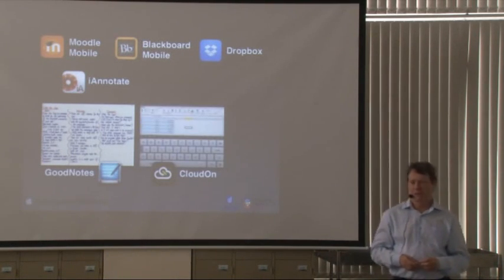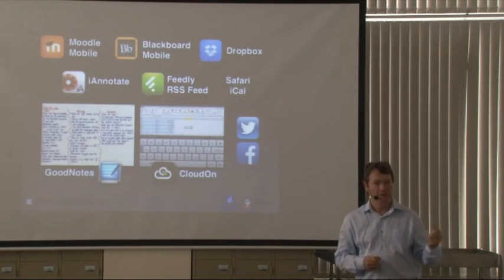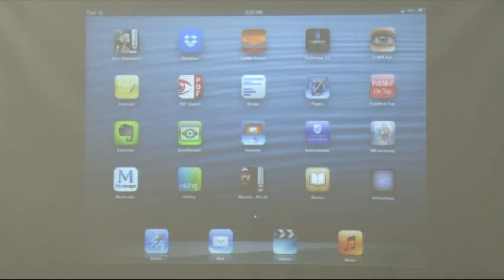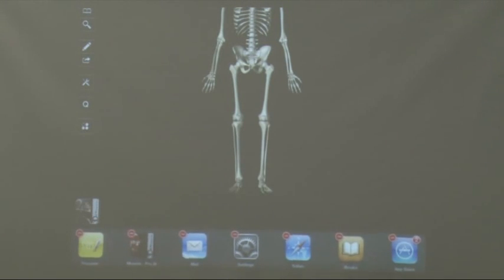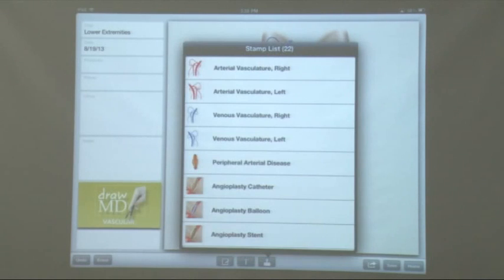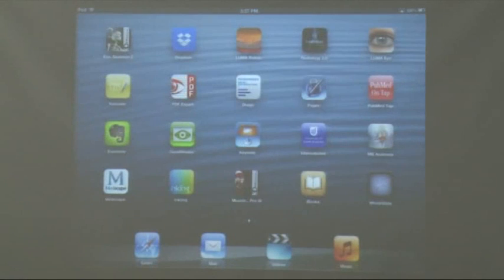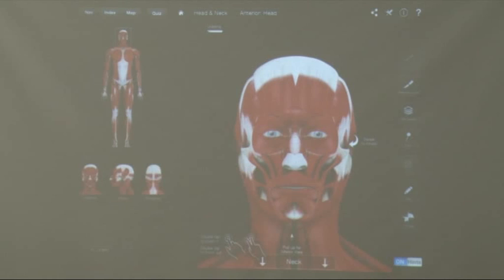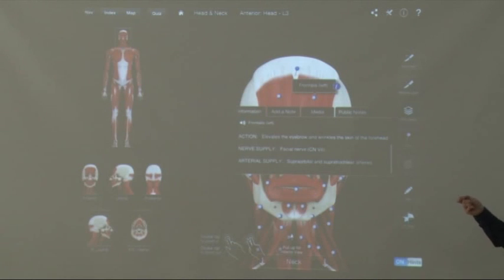iPad Project 04